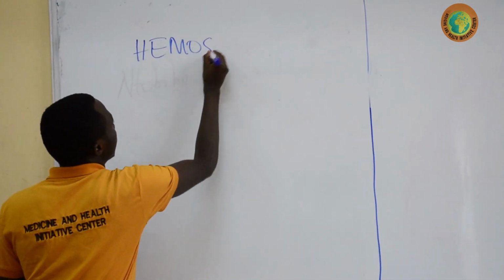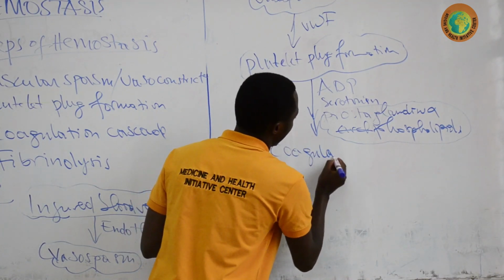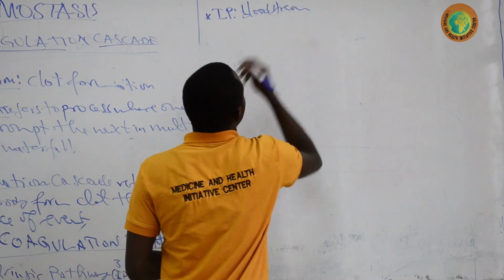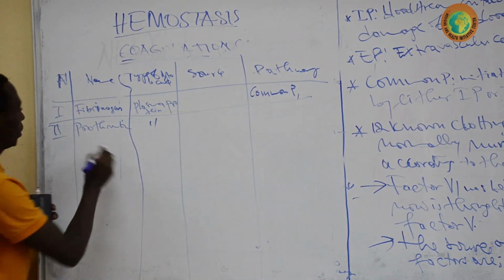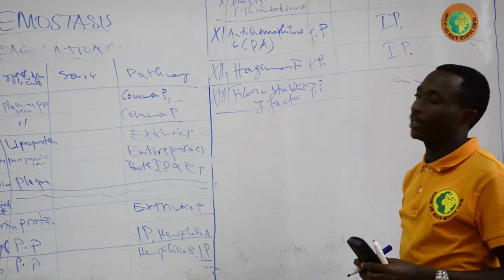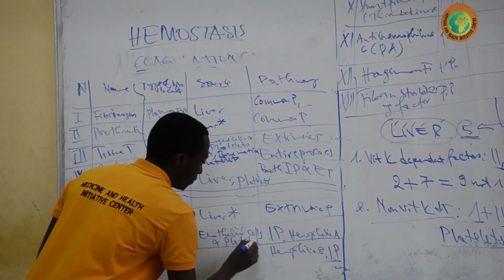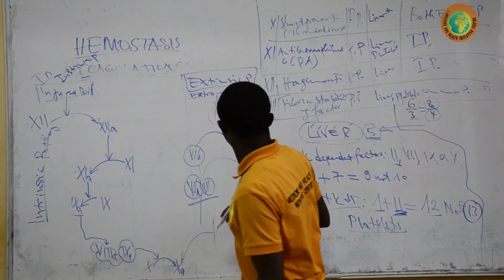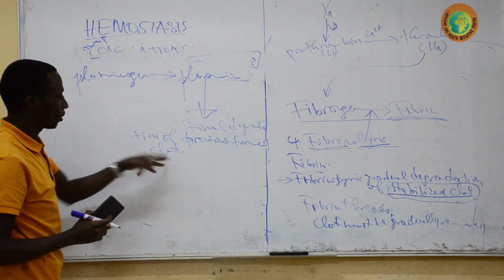PART2. HEMOSTASIS MADE EASY AND EXPLAINED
WELCOME BACK TO THE BEST SOURCE OF KNOWLEDGE: MEDICINE AND HEALTH INITIATIVE CENTER.

TOPIC: HEMOSTASIS PART2
      1. RECAP OF PART1
      2. COAGULATION CASCADE
     3. FIBRINOLYSIS

EASY MATHEMATICS OF CLOTTING FACTORS
2+7=9 Not 10
1+11=12
3/6=4/8